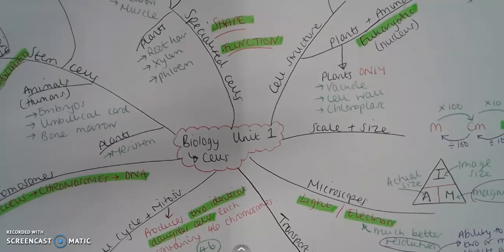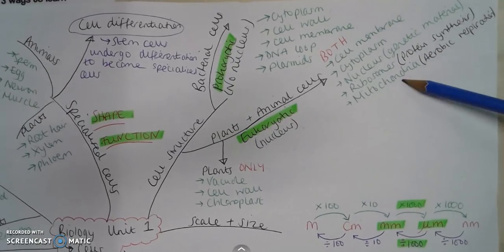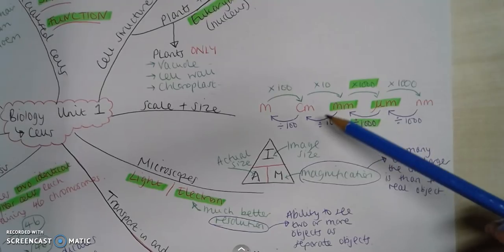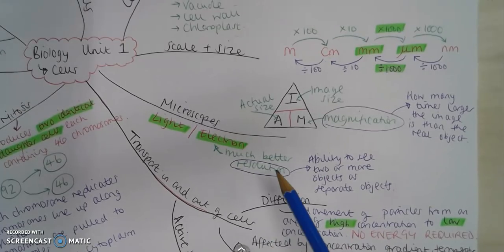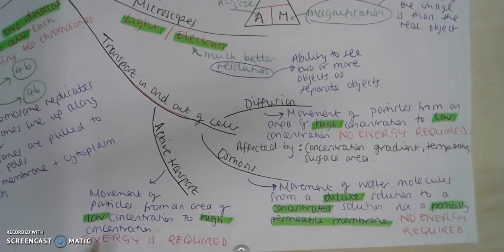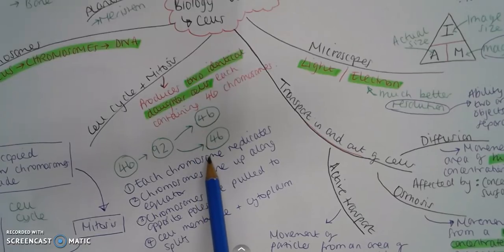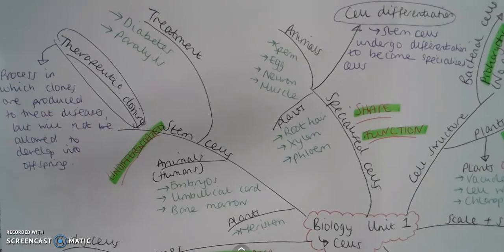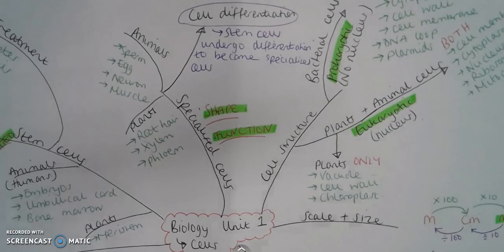Biology Paper 1 Part 1